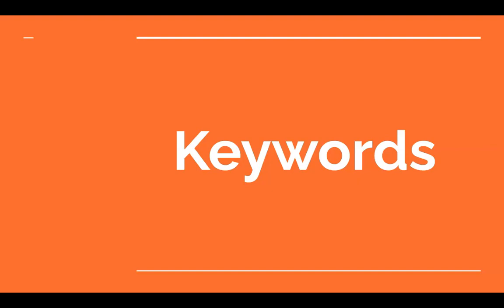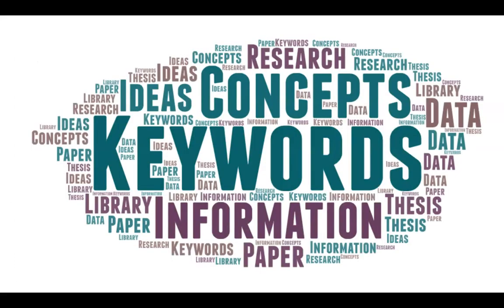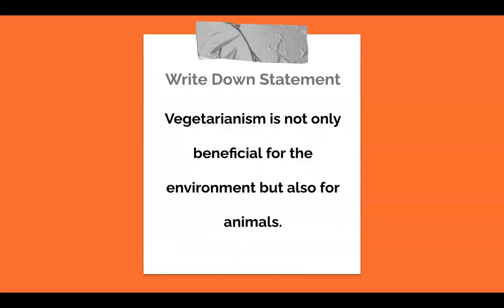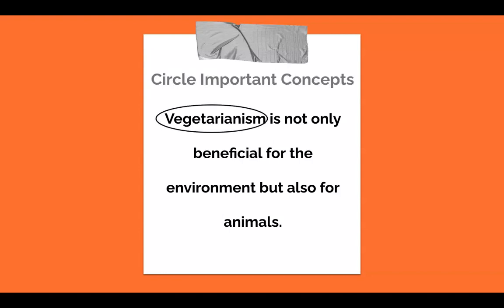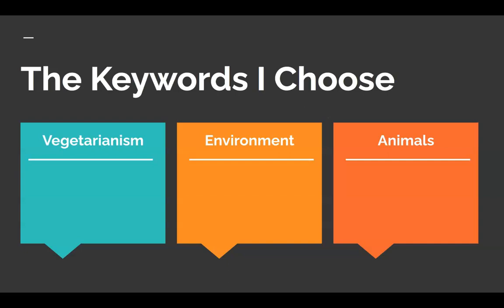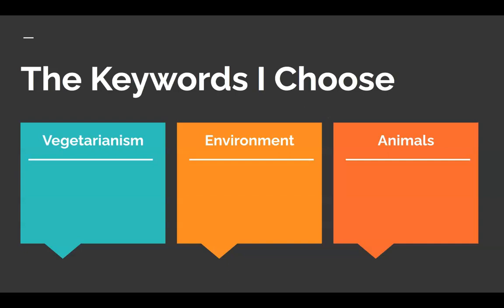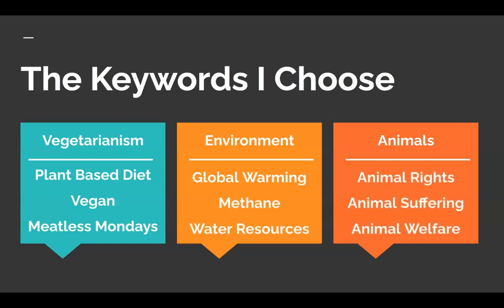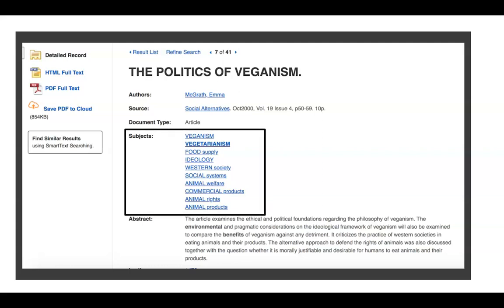Understanding Keywords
Learn what keywords are, their importance, and how to come up with them.